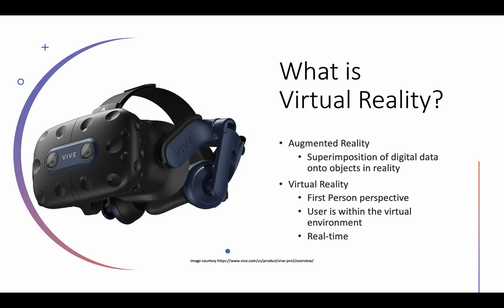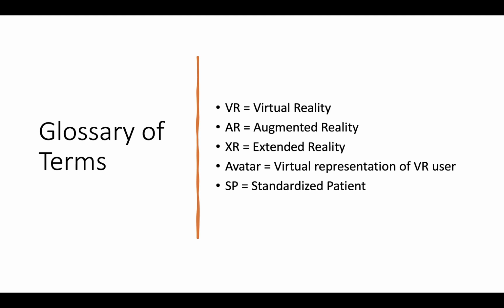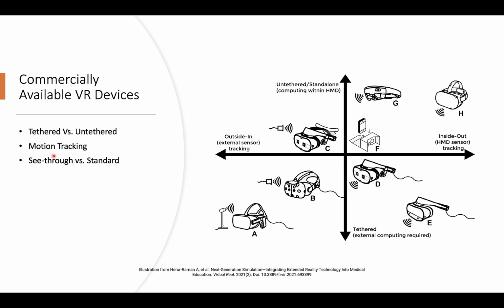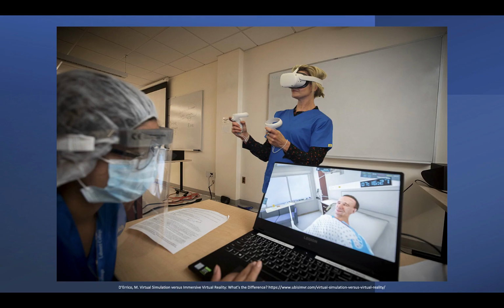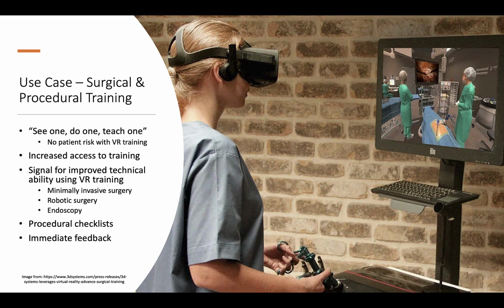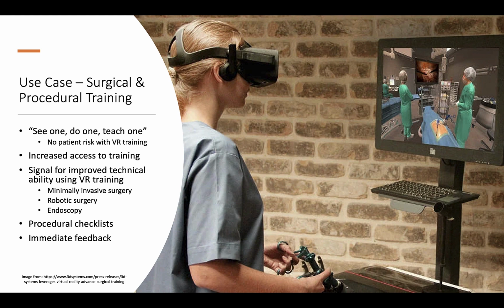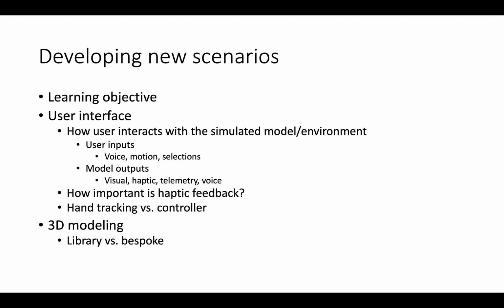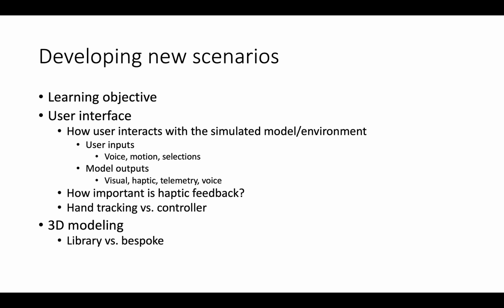Virtual Reality in Medical Education